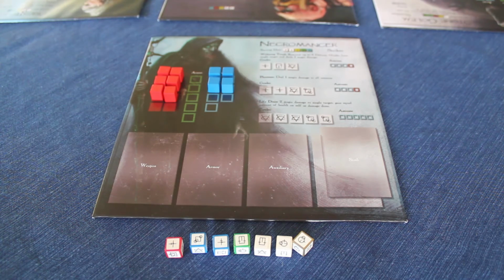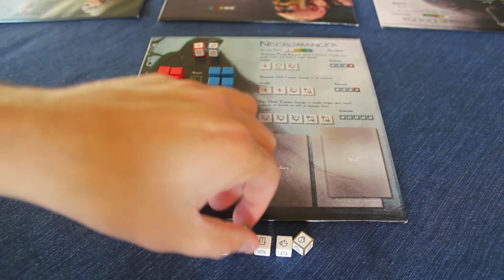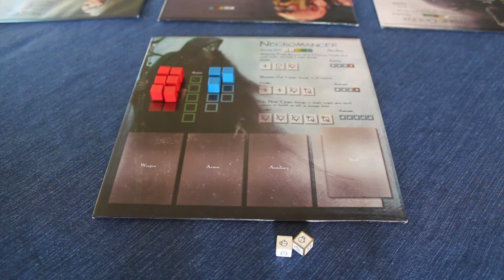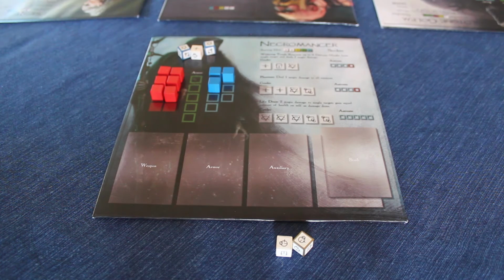Glyph Gameplay Video - Main Action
This video highlights performing the main action of a champion's activation. Please note these are prototype components and not representative of the final product.

Glyph will be on Kickstarter from November 1 - December 6, 2016

Designed by Justin Potter, Glyph is a dice-building, strategic combat game for two players, set in the fictional land Tundrus; where two tribes have vied for dominance over the region for generations. Your task is to form a team of 3 champions and defeat your opponent via the power of mysterious glyphs.